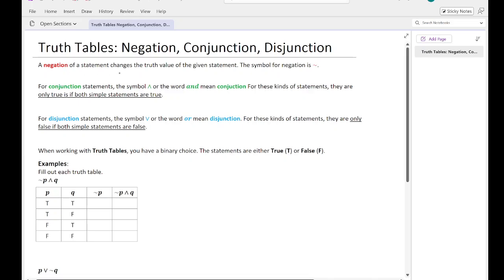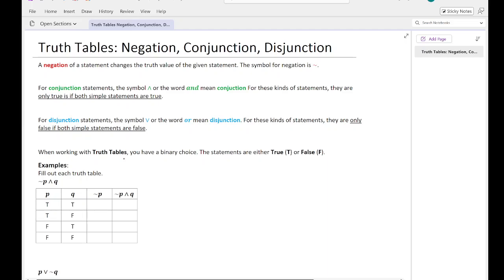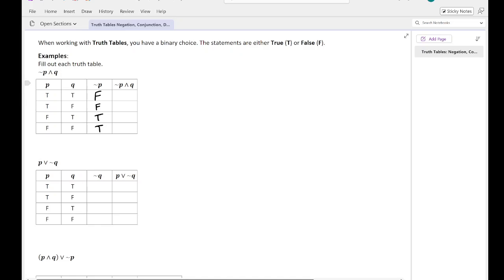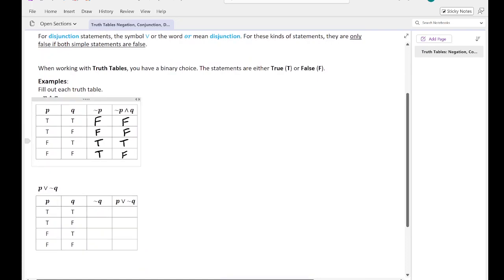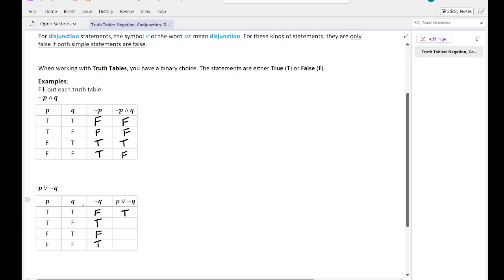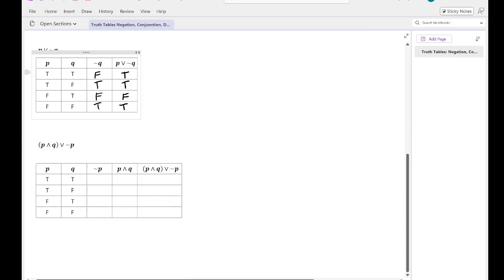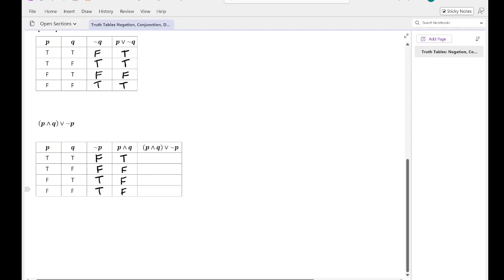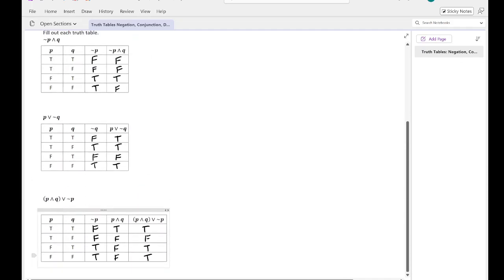Truth Tables: Negation, Conjunction, Disjunction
An explanation about Negation, Conjunction, and Disjunction statements. A couple examples using all three in Truth Tables.